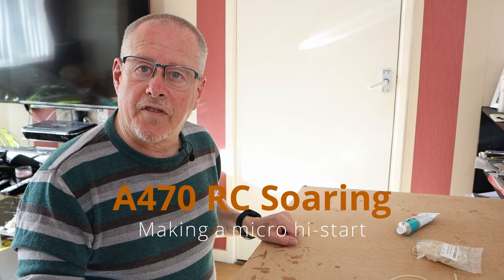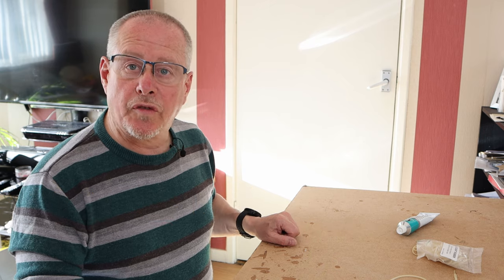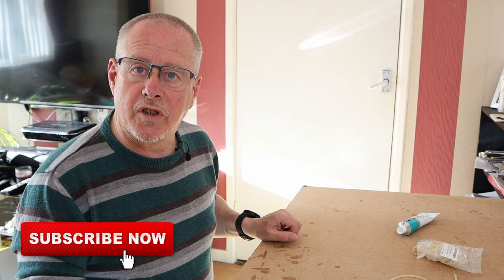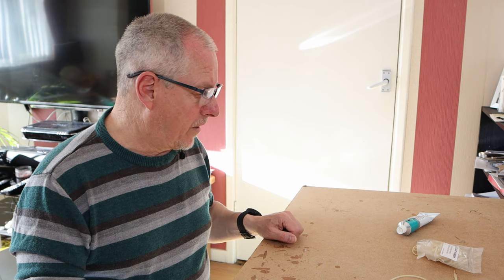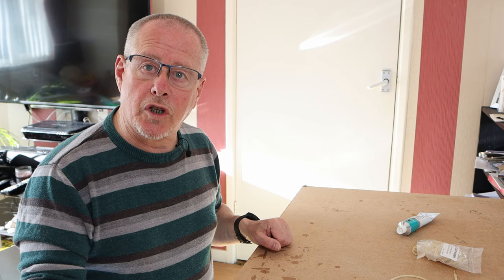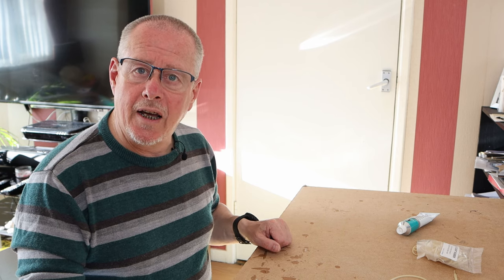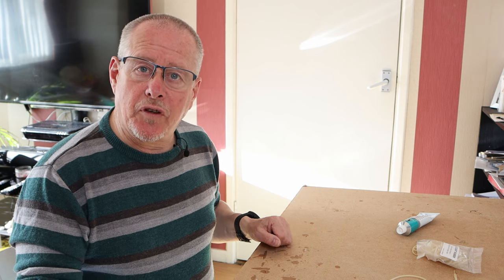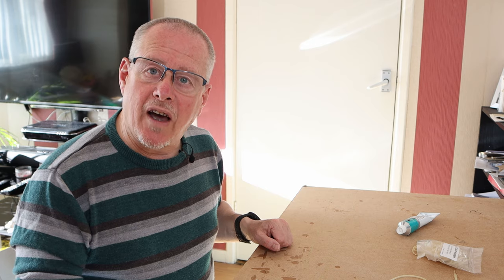Making a micro hi start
At viewers request I have made this video to show how I made a micro hi-start to launch my Micro Bird of Time.
1/8" F.A.I. rubber can be purchased at the following links in the UK.